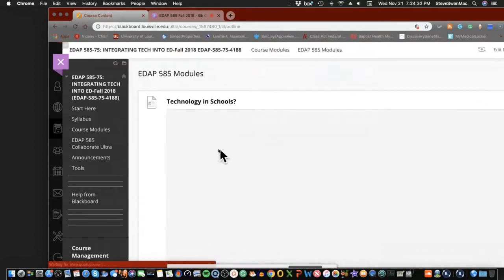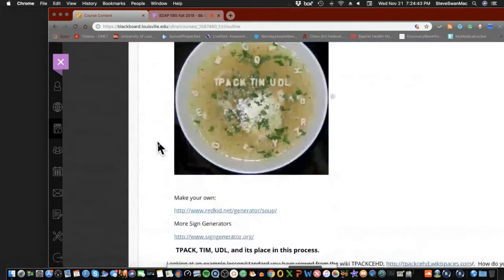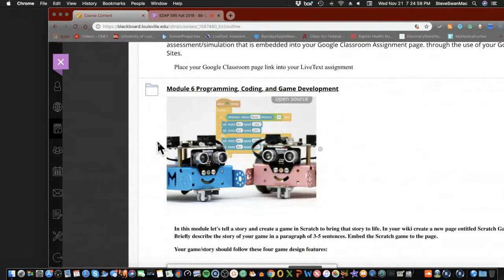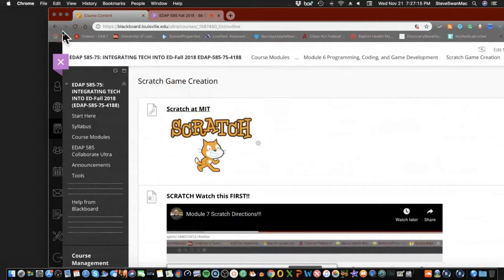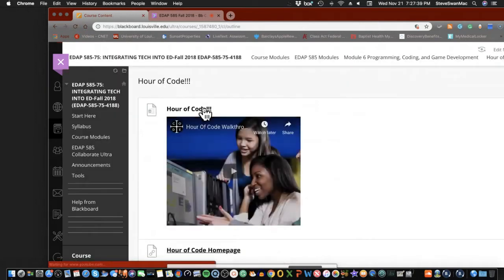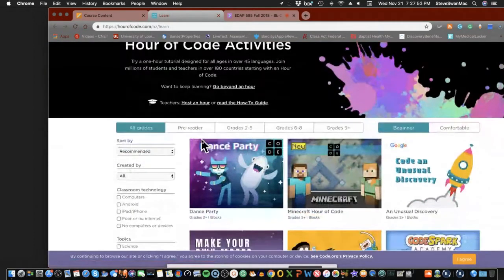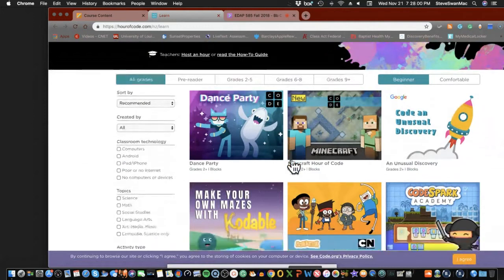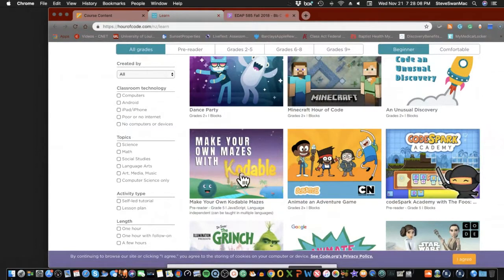Module 6 : Coding Collab Recording